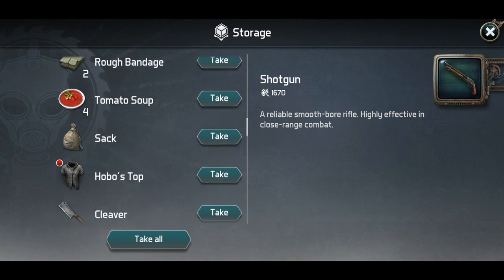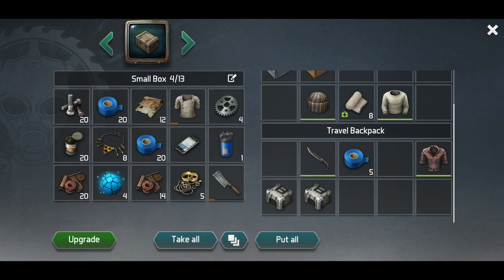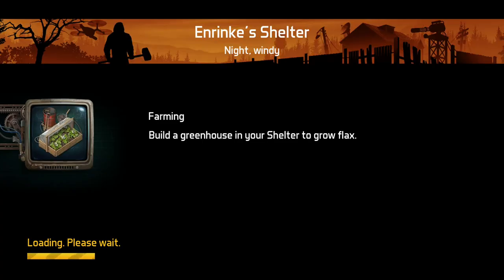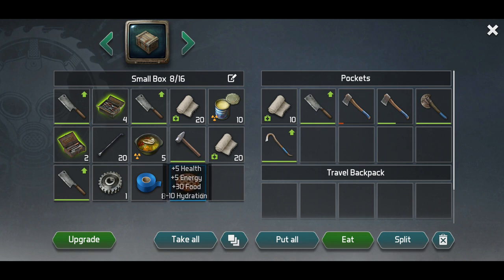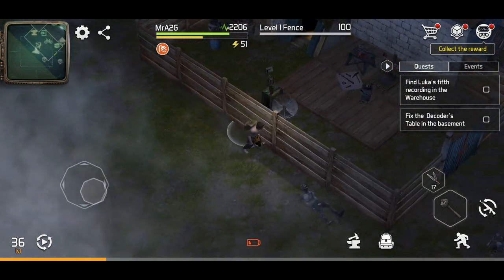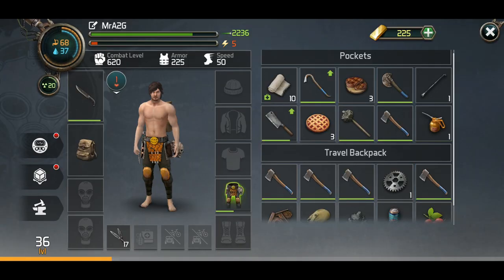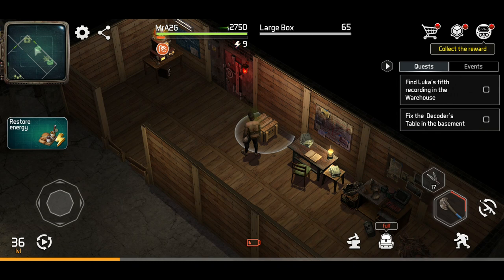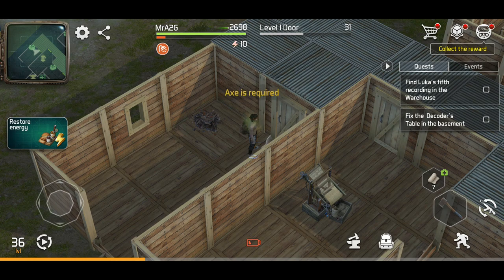Loot Box Opening! Raiding AI Base! - Dawn Of Zombies Survival Gameplay (Ep 07)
Game of Survival in the zombie apocalypse. Fight for your life every day!

DoZ is an online simulator of survival in a post-apocalyptic world. Here, those who lived through Conflagration were left to survive against hunger, aberrations, fanatical mutants and zombies, diseases and radiation. And, of course, other survivors.

Game features:
- Build and craft on the ground and underground;
- Energy is restored for free by food and at the Shelter;
- Survive: sate your hunger and quench your thirst, recover from radiation and disease;
- Follow the story: dozens of characters, hundreds of quests and notes;
- Choose any vehicle to get around — from bicycle to UAZ;
- Realistic graphics and lighting — day and night change, volumetric fog;
- Aberration zones are filled with mysterious artifacts;
- Gloomy wastelands, dark forests, anomalous ruins full of zombies, bandits and wild animals;
- Trade and communicate with different factions — from scientists to military;
- Gain reputation with factions and characters to receive unique rewards;
- Advanced craft: 150+ blueprints for weapons, armor, vehicles;
- 60+ kinds of weapons: AK, M-16, Makarov pistol, and Mosin-Nagant;
- Stealth Mode: hide in the bushes, sneak up and kill without being noticed;
- Customize your weapons and armor on a special workbench;
- Complete events: protect allies from zombies or attack camps of fanatics;
- Locations are constantly changing: look for airdrops and hidden stashes, explore aberration zones;
- Go to raids on bosses in radioactive dungeons.

Coming soon:
- Multiplayer survival game mode with friends: free-for-all PvP;
- Big settlements where you can communicate with other players;
- Clan system: upgrade your own base and participate in clan wars;
- MMO raids on bosses and hunts for the walking dead;
- Co-op PvE quests;
- NPC allies and pets, including a dog and robotic dog;
- Build a spy drone and besiege other players’ shelters in PvP mode.

Gameplay:
You're one of the survivors, a Strider—the stalker of the wastelands. You explore the Last Territories, the aberration zone that mysteriously survived the war. Here, man is more dangerous than beast, here you can be killed for a can of tinned meat and worn shoes. Somewhere in the Territories, your last friend, a lone wolf aberration expert, has disappeared. Only he can help you regain your memory and survive…